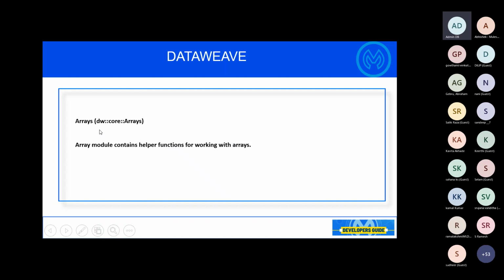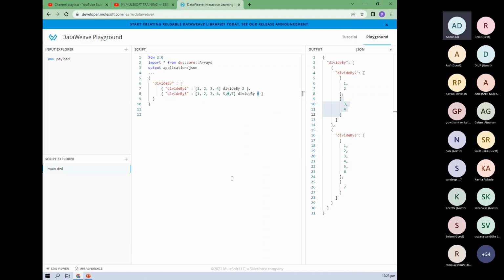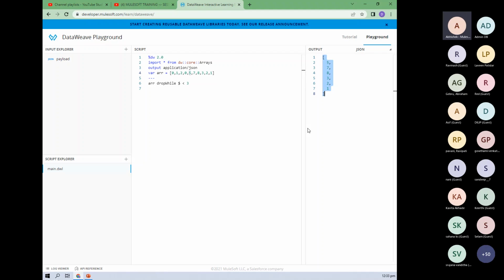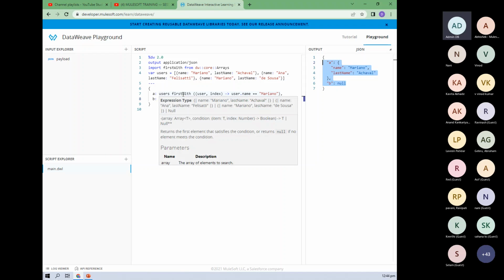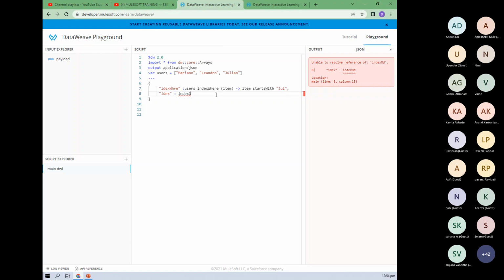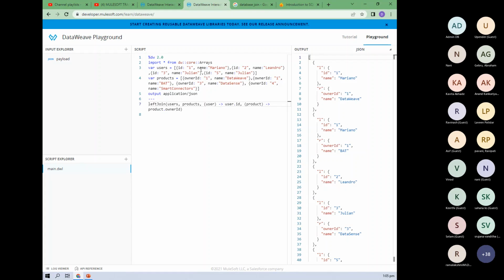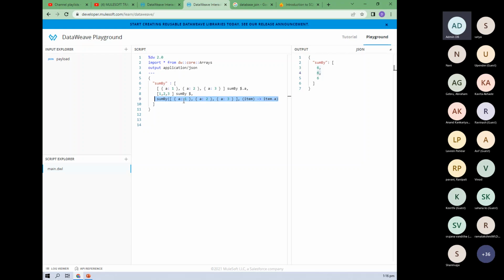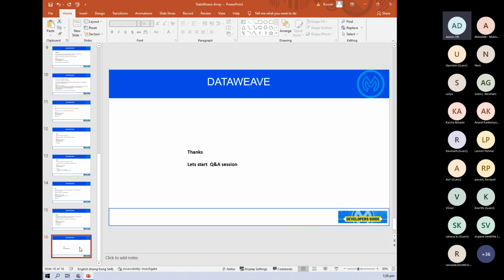DATAWEAVE -:- SESSION 09 -:- MULESOFT DATAWEAVE